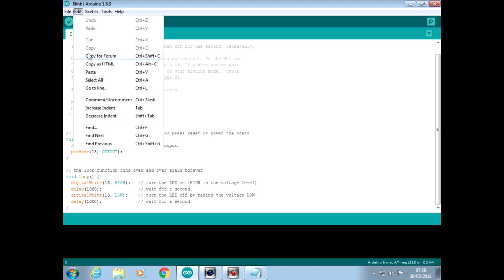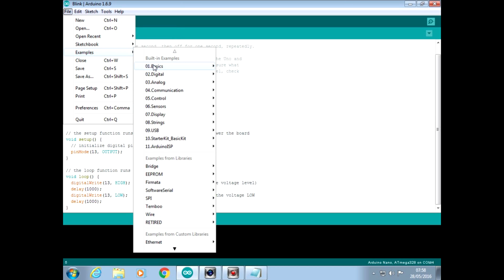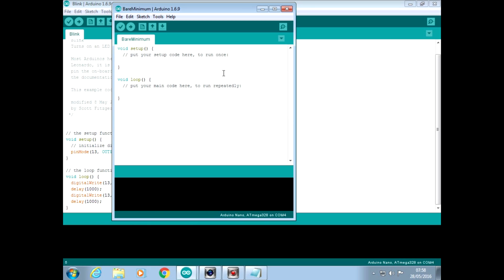Arduino NANO Power & Current Consumption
I need a low power micro-controller to try and drive my "intelligent greenhouse" from a single Li-ion 18650 cell coupled with a small solar panel.

I wanted to find out how the Arduino Nano would tax my cells, Lithium-ion & Solar.  I decided to measure the mAH over 60 minutes while running the blink sketch at the default 16Mhz clock speed.